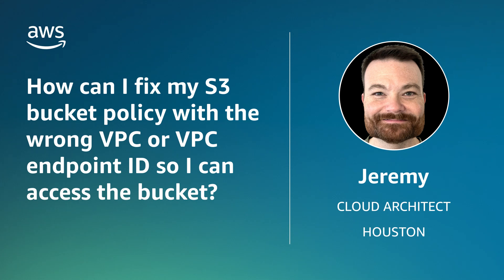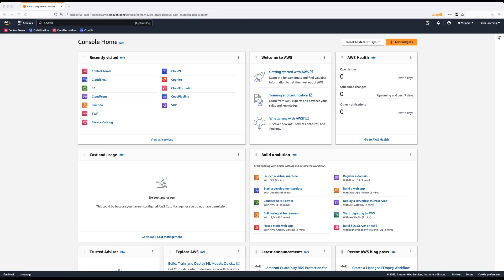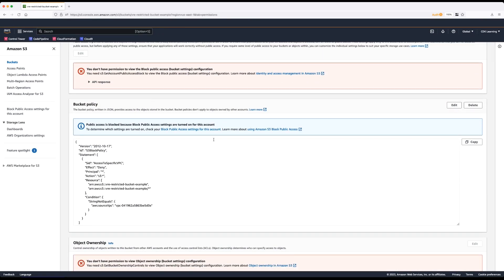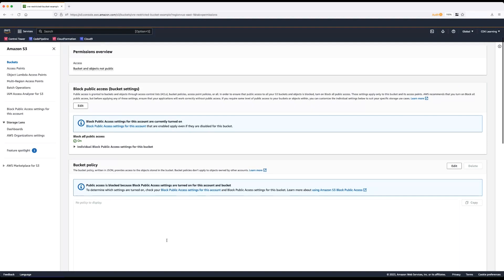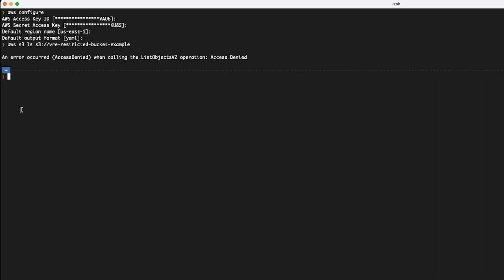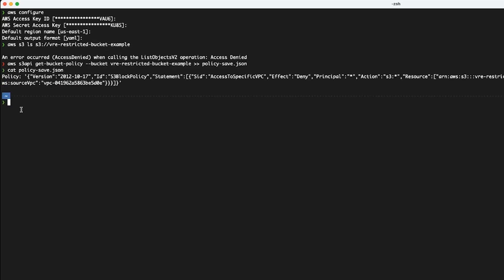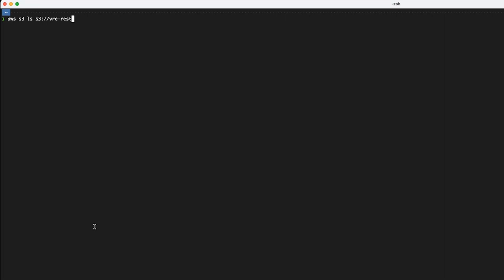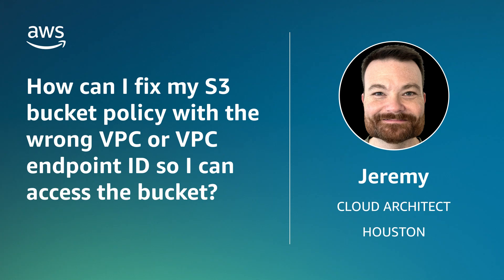How can I fix my S3 bucket policy with the wrong VPC or VPC endpoint ID so I can access the bucket?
Skip directly to the demo: 0:25

For more details on this topic, see the Knowledge Center article associated with this video

Jeremy shows you how to fix your S3 bucket policy with the wrong VPC or VPC endpoint ID so you can access the bucket.

0:00 Introduction
0:25 Chapter 1
1:34 Chapter 2
3:10 Closing